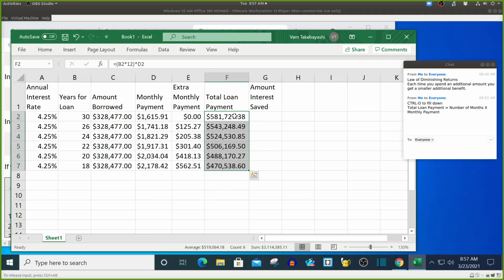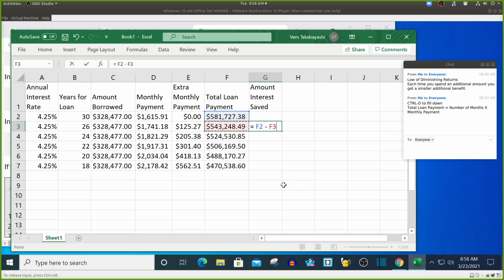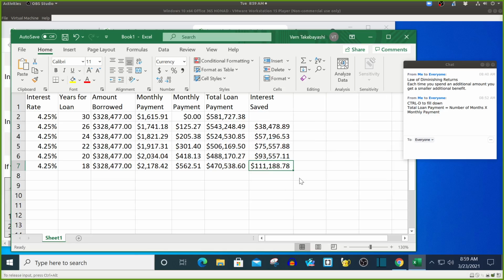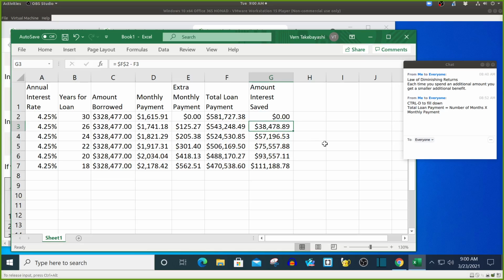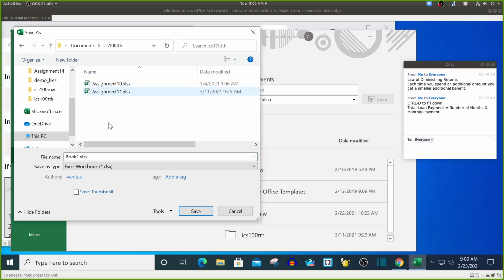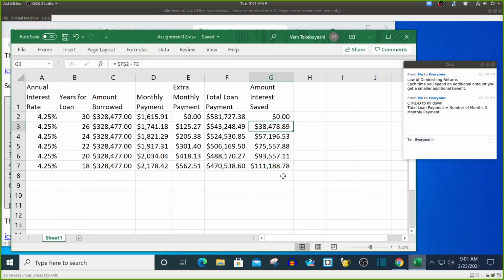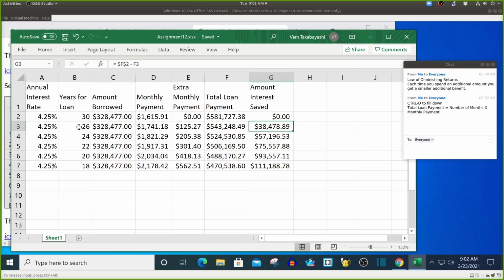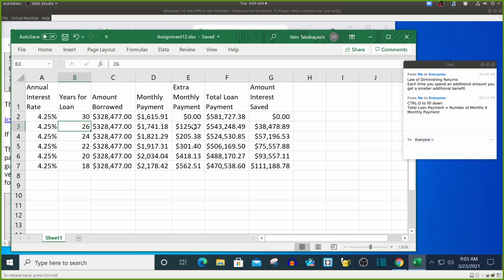ics100 03 23 2021 part6